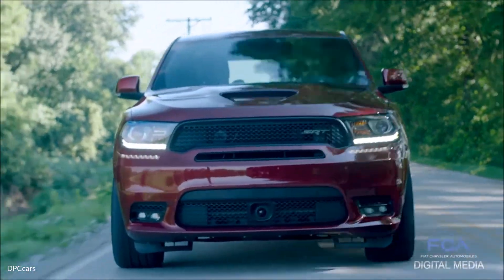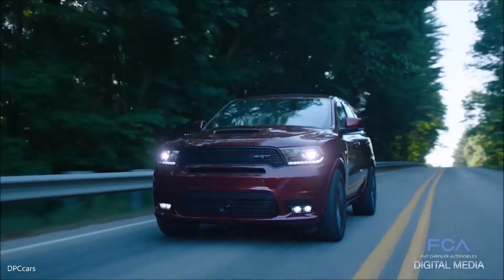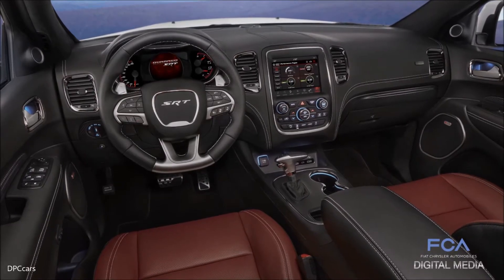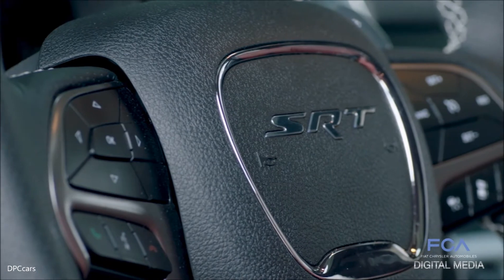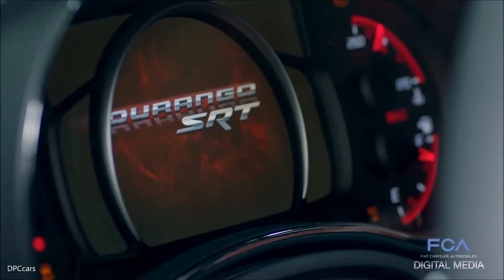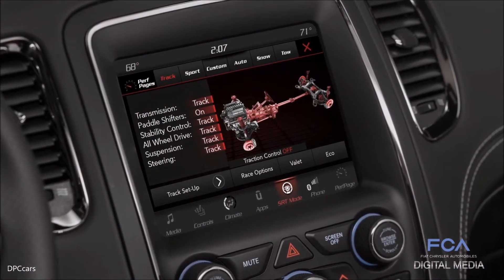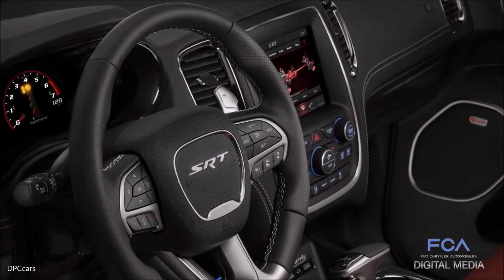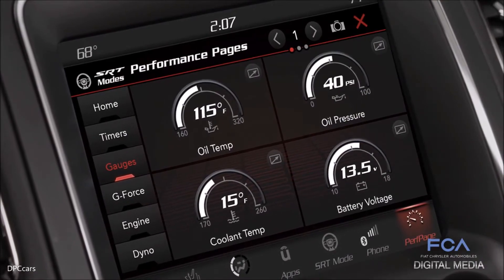2018 Dodge Durango SRT Named 10 Best User Experience List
Going beyond the new ultimate performance and utility capabilities for a 475-horsepower, three-row SUV, the 2018 Dodge Durango SRT now is being recognized for its advanced technology and ease-of-use as the editors at WardsAuto have named the new 2018 Dodge Durango SRT to the Wards 10 Best User Experience List for 2017.

Aggressive, functional and luxurious inside and out, the 2018 Dodge Durango SRT is loaded with an array of technology advancements, innovative and easy-to-use features and services designed to keep consumers connected, engaged and informed, while keeping their hands on the wheel and eyes on the road.

“The Dodge Durango SRT presents a dazzling array of graphical elements, including a smoky SRT animation at startup and shutdown, a slick 3-D navigation map and an equally colorful TFT gauge cluster,” said Tom Murphy, Senior Editor of WardsAuto. “An SRT button at the base of the center stack triggers a series of Performance Pages to help drivers tap into the vehicle’s prodigious performance and set the transmission, stability control, suspension, steering and all-wheel-drive systems to their liking.

“Drivers who want launch control and active Christmas tree lights for a little drag racing have it all at their fingertips,” Murphy continued. “So are adaptive cruise control, other driver-assistance technologies and real-time news, traffic and weather linkups that make the Durango SRT a great daily driver.”

To select the best of the best, WardsAuto editors evaluated the overall user experience of 23 vehicles, rating them on user-friendliness, infotainment features, sound systems, vehicle connectivity, driver assistance technology, information/displays, system compatibility and materials.

“The new Dodge Durango SRT not only delivers a 4.4-second 0-60 time and 8,700-pound towing capability, it also delivers an updated interior with all the latest technology, including SRT Performance Pages and the ability to support smartphone integrations of Apple CarPlay and Android Auto,” said Tim Kuniskis, Head of Passenger Car Brands – Dodge, SRT, Chrysler and FIAT, FCA – North America. “Wards recognition is further validation from third-party influencers that the new Dodge Durango SRT delivers best-in-class performance, innovative technology and functional, easy-to-use features.”

The Dodge Durango SRT debuts with the new Uconnect fourth-generation system that includes performance improvements with faster startup time, enhanced processing power and the class-exclusive Uconnect 8.4-inch touchscreen display that houses the new SRT Performance Pages along with Uconnect Navigation, Apple CarPlay, Android Auto, SiriusXM Guardian connected services, HD Radio, and 5-year trial of SiriusXM Travel Link and Traffic.

Personalization is made even easier with a newly designed 7-inch, thin-film transistor (TFT) customizable digital instrument gauge cluster with 180-mph speedometer that allows drivers to select from a multitude of layouts and information.

The 2018 Dodge Durango offers consumers more than 60 available safety and security features, including standard all-speed traction control and ESC, which improve overall vehicle handling and performance both on- and off-road. Standard trailer-sway control enhances towing capabilities and keeps the vehicle and trailer aligned as the Durango travels down the road.

Available safety and security features include forward collision warning with crash mitigation, adaptive cruise control with stop, Blind-spot Monitoring (BSM) and Rear Cross Path (RCP) detection, which aid drivers when changing lanes or in parking lot situations. Uconnect with SiriusXM Guardian connected services includes SOS Calling, Roadside Assistance Calling, Stolen Vehicle Assistance and Theft Alarm Notification. In addition, standard front-row active head restraints, standard full-length three-row side-curtain air bags and standard front-seat-mounted side thorax air bags offer enhanced occupant protection to passengers in the event of a collision. In total, Durango offers seven standard airbags.